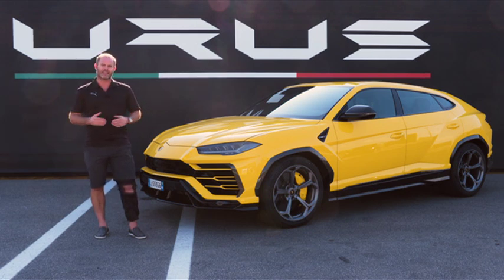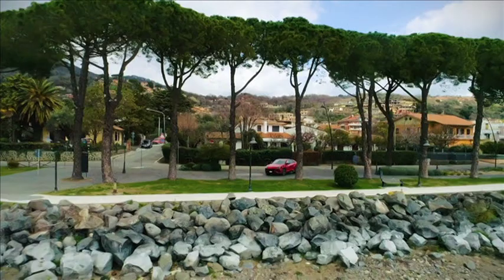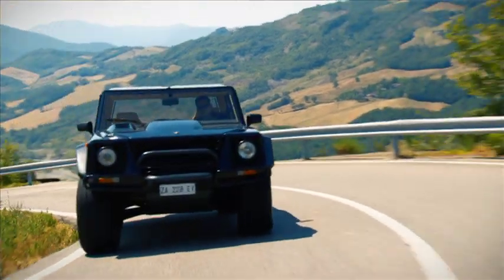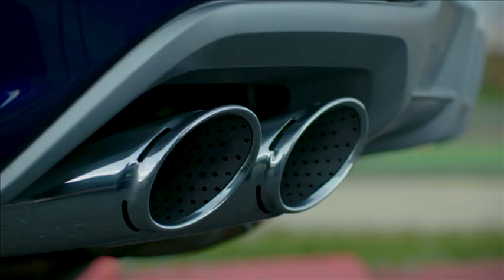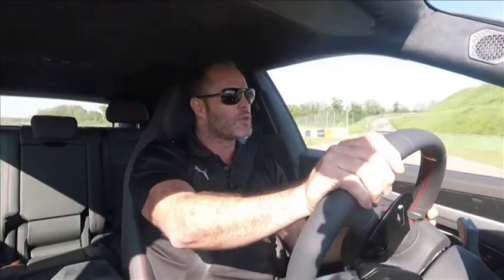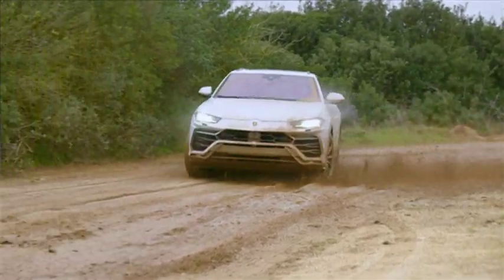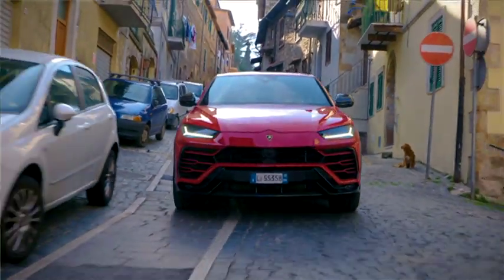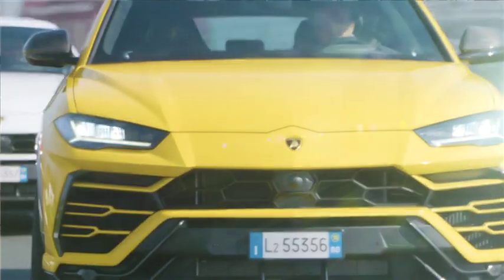Lamborghini Urus - Roma, 2018